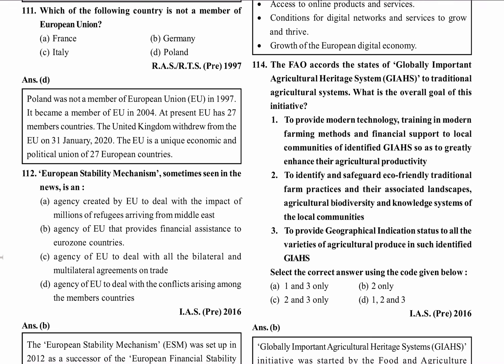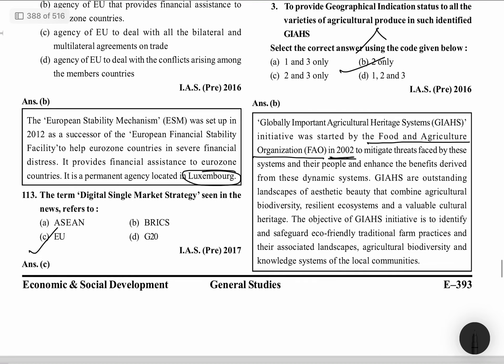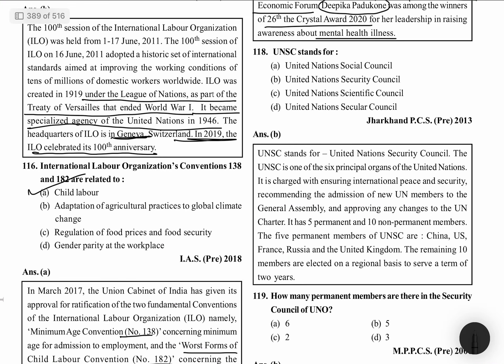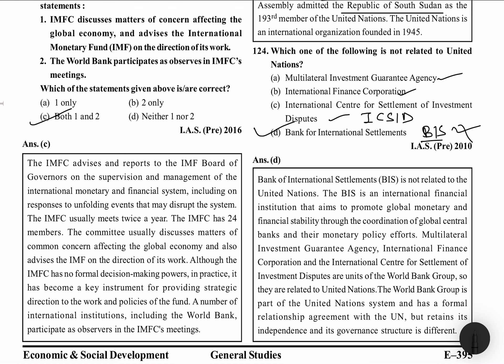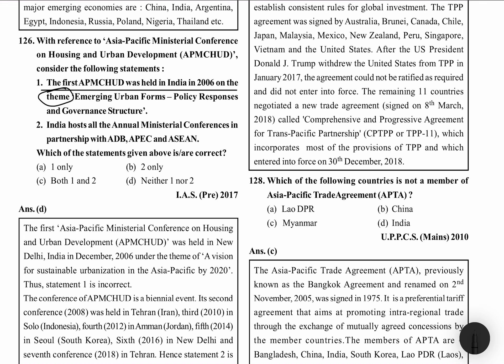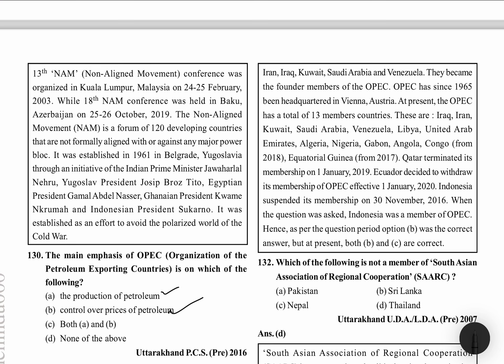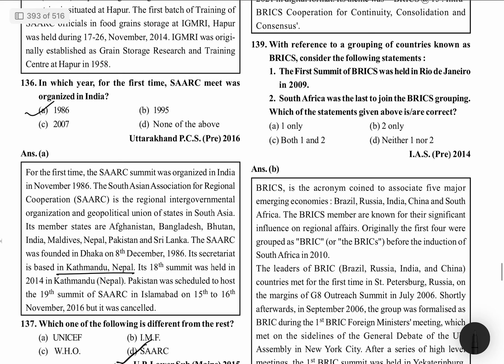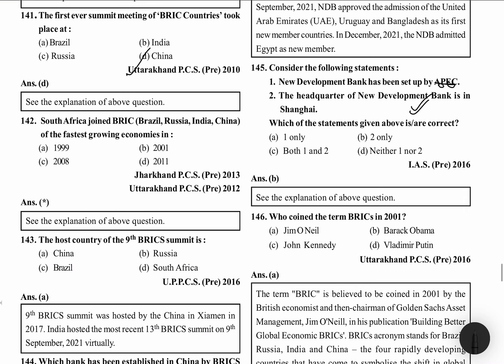Quick Revision of Economic and Social Development Ghatnachakra in English